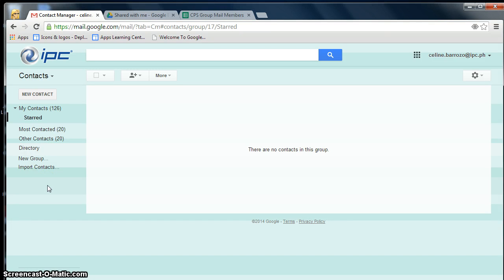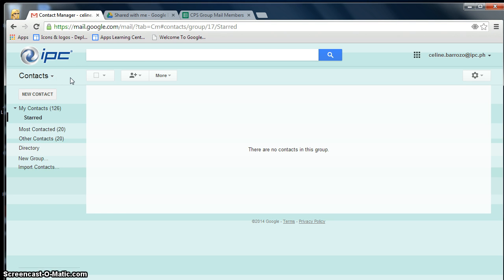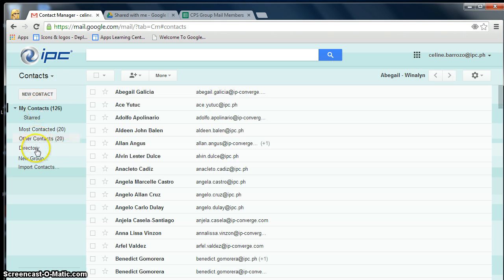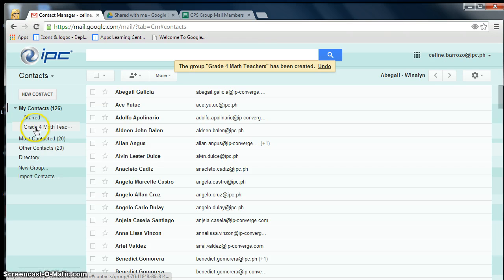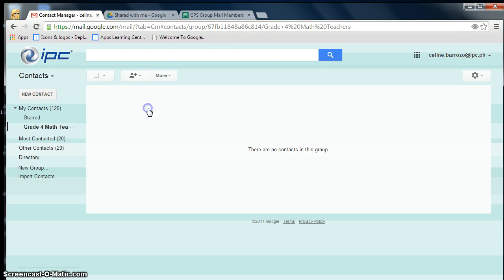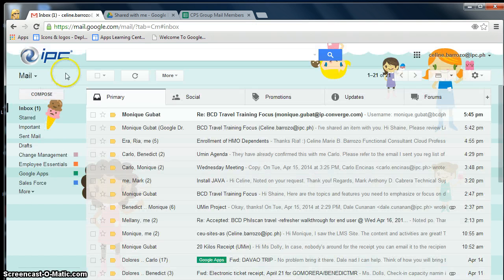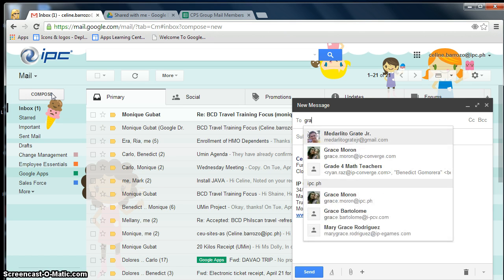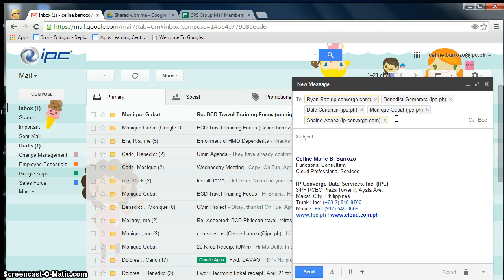Personal Mailing List in Google Contacts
This video is a tutorial on how to create a personal New Group in Google Contacts and how to use it.